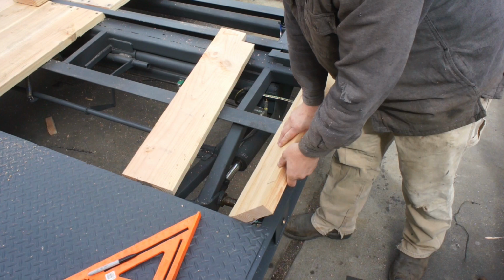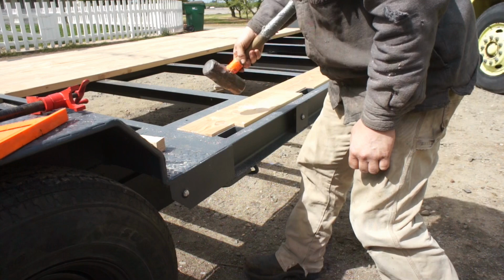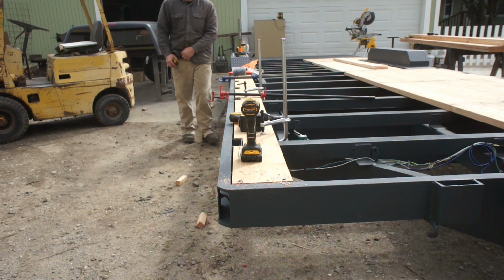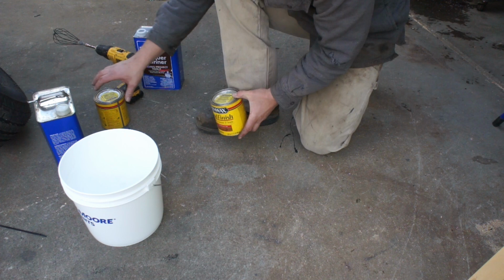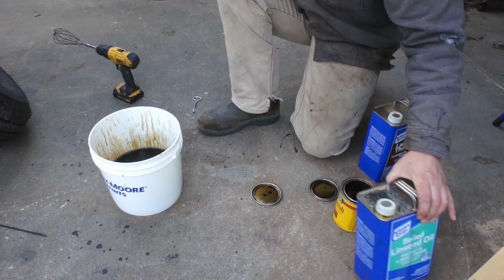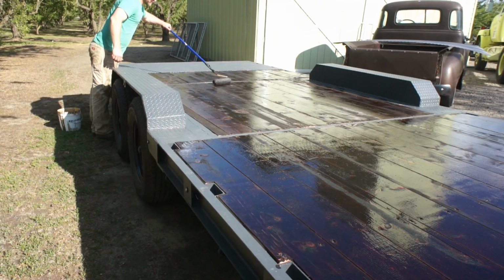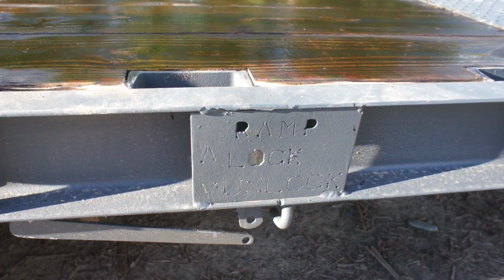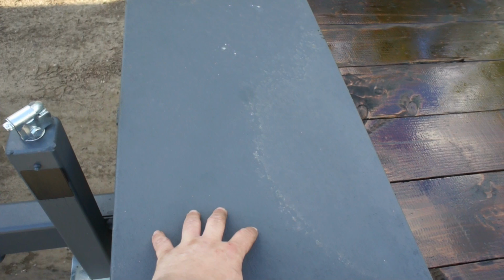Decking the homemade trailer | Part 4 of the trailer series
The final installment before we can start hauling stuff. In this video we put on wood decking. The reason I chose wood is multi faceted: Wood is cheap, if treated it will last, it isnt as slick as steel and its readily available. Metal is great but metal on metal can get slick and I haul a lot of metal. Metal also gets more involved when replacing once its bent or warped.